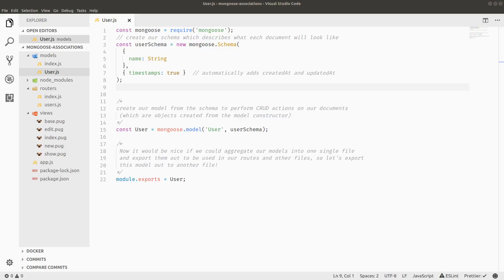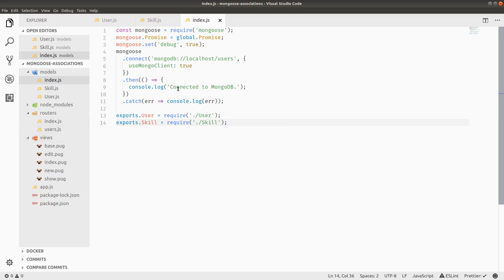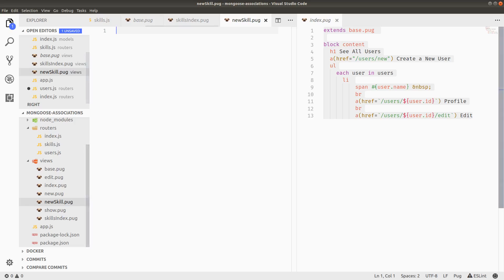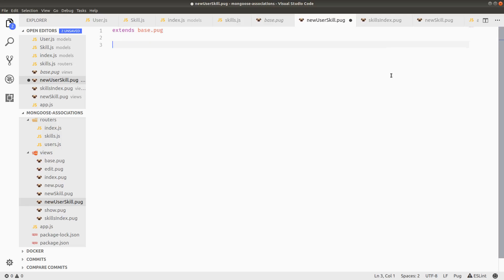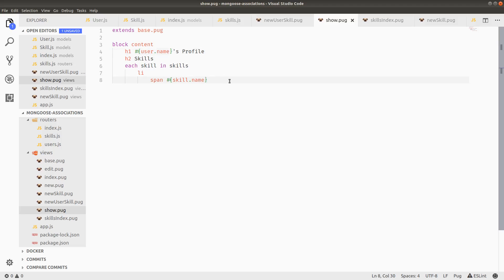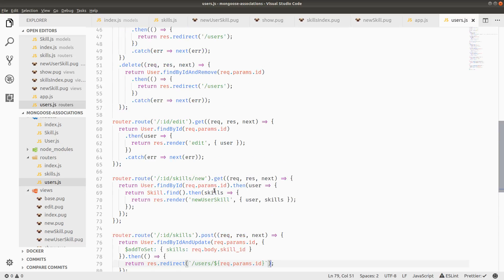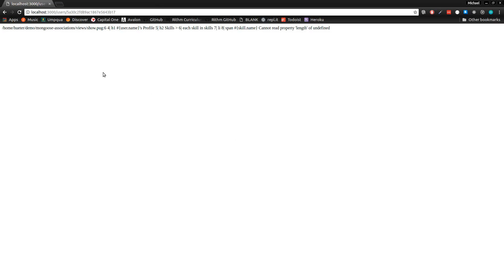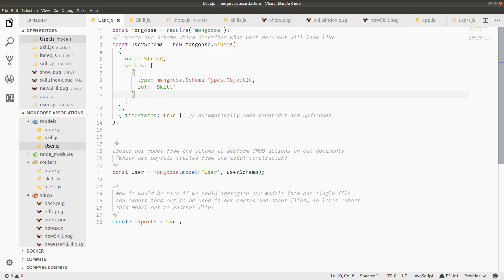Node and Express.js Fundamentals - Mongoose Associations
Here is an introduction to dealing with associated ("pseudo-relational") data in Mongoose. Follow along with the FREE Rithm School curriculum